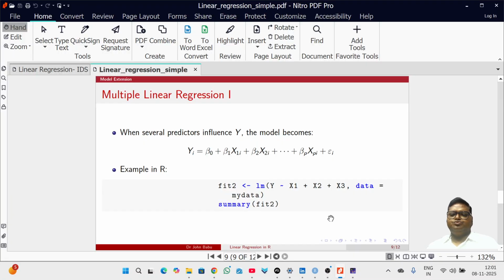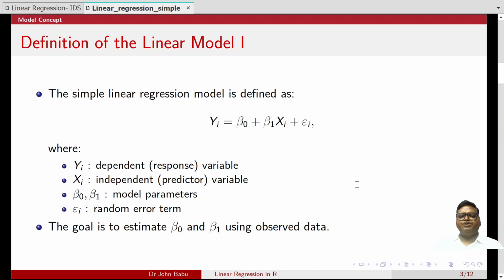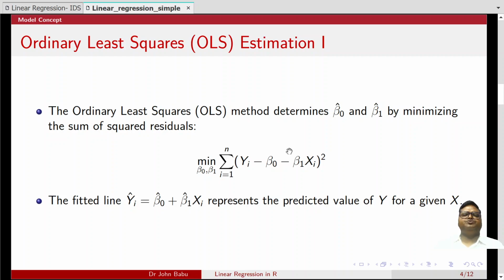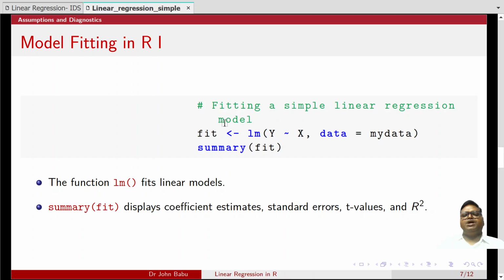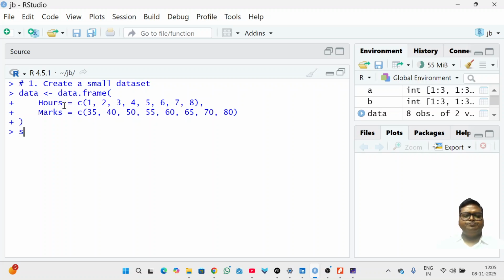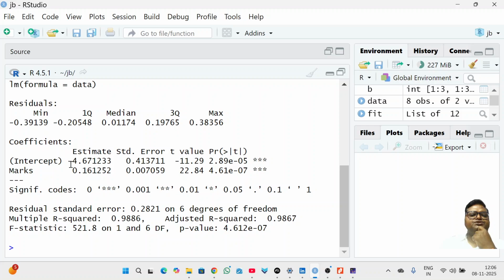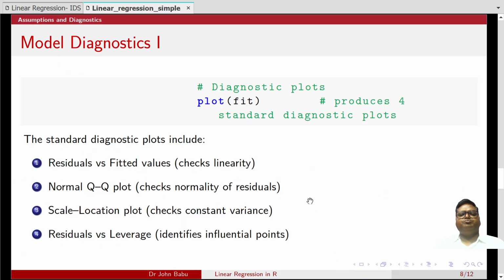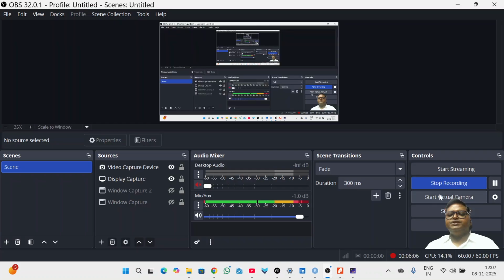Linear Regression in R